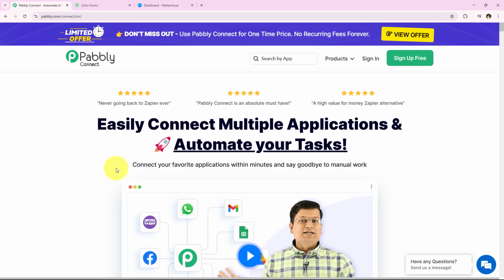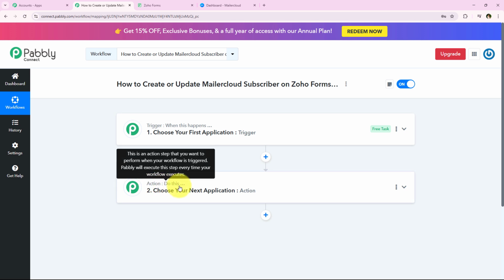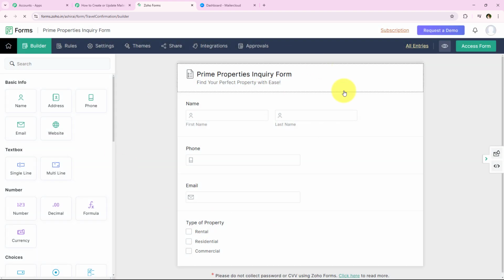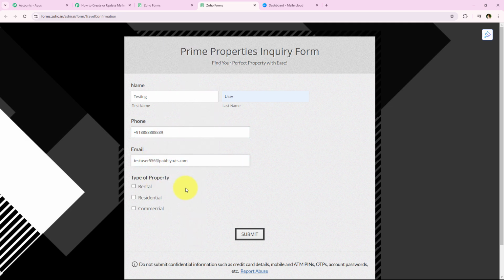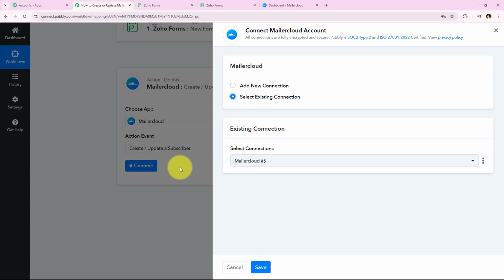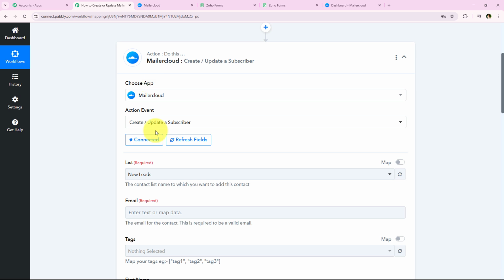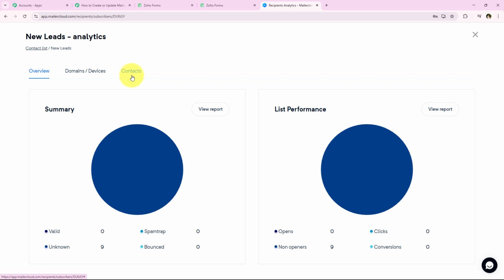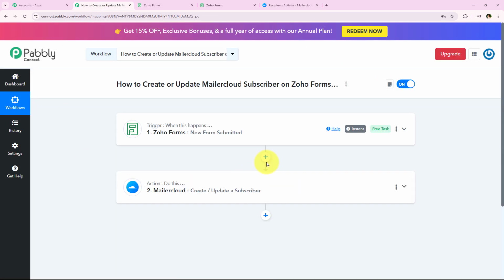How to Create or Update Mailercloud Subscriber on Zoho Forms Submission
In this video tutorial, we'll guide you through the process of automatically creating or updating a Mailercloud subscriber whenever a Zoho Forms submission is received using Pabbly Connect.

Zoho Forms is a powerful online form builder for collecting user data, while Mailercloud is an advanced email marketing platform for managing and nurturing leads. By integrating Zoho Forms with Mailercloud through Pabbly Connect, you can automate subscriber management, ensuring seamless email list updates and improved engagement without manual effort.

This step-by-step guide will help you streamline email marketing, enhance lead nurturing, and improve customer communication.

Use Case:-

As a real estate agency, I use Zoho Forms to collect inquiries from potential buyers, sellers, and renters. To streamline communication, I automate the process so that whenever a user submits a property inquiry or registration form on Zoho Forms, their details are automatically added or updated as a subscriber in Mailercloud. This allows me to send property listings, market updates, and personalized follow-ups via email, ensuring that leads stay engaged and informed. By automating this process, I can nurture prospects efficiently, improve lead conversion, and enhance the overall client experience.

Benefits of Pabbly Connect:

1. Automation: Save time, money, and resources by automating tasks.

2. Integration: Connect various web services to create efficient workflows.

3. Security: Enjoy industry-standard security for your data.

4. Scalability: Easily add new applications and services to your workflow.

5. Cost-effective: Choose from plans suitable for different business sizes, with no charges for internal tasks.